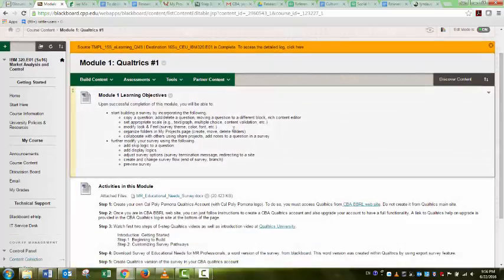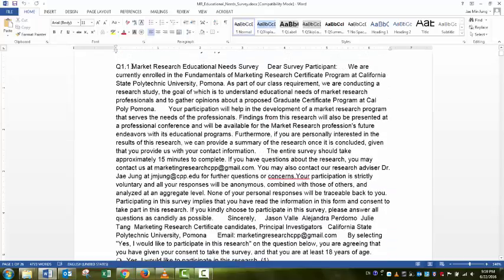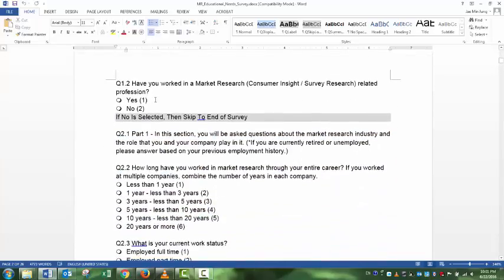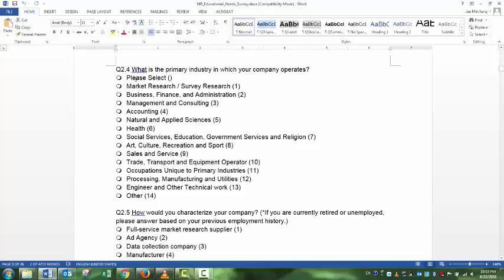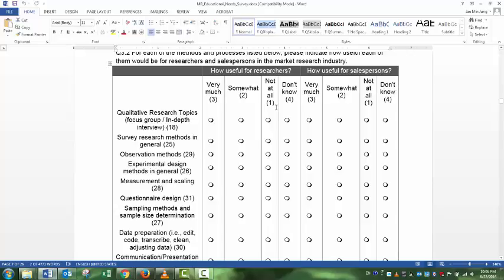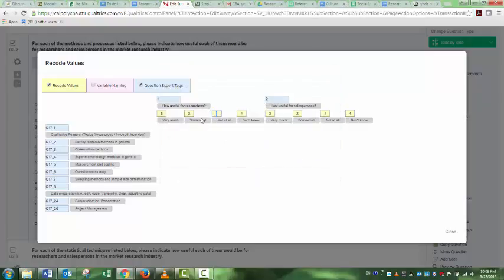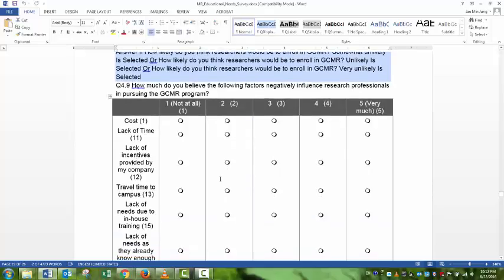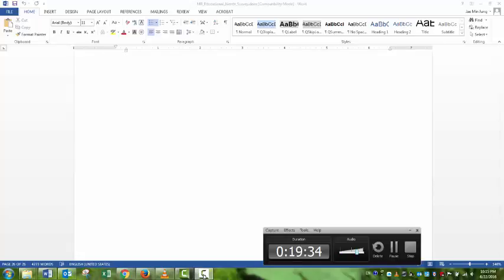Qualtrics Assignment 1 M01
Module 1 Activities